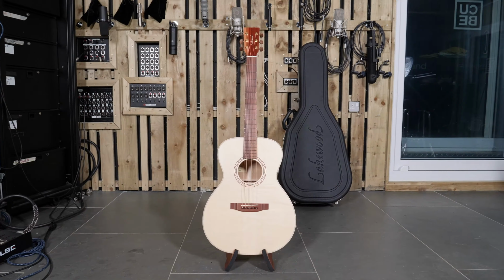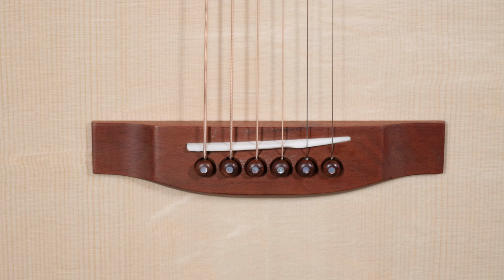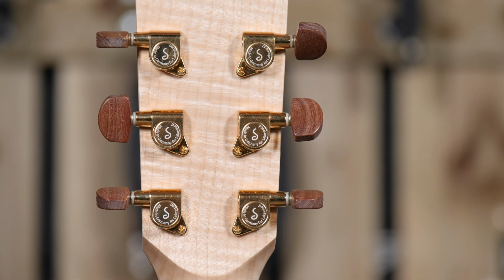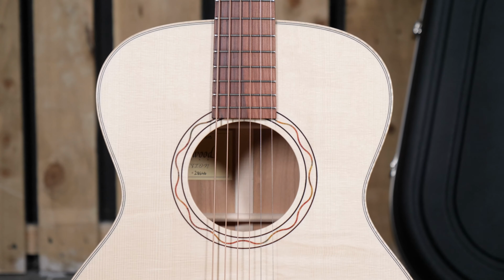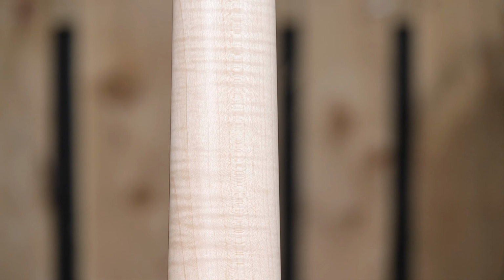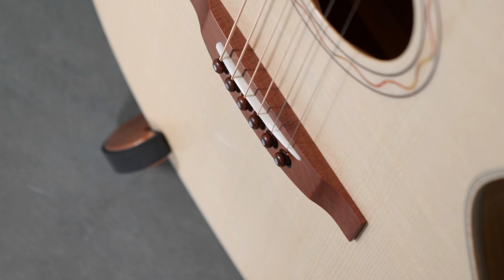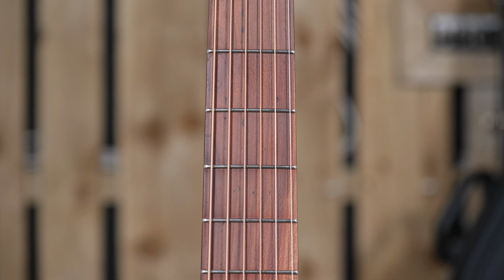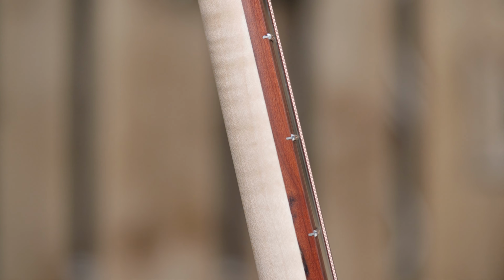Lakewood Guitar M38 2019 - Acoustic Review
Ben Morgan-Brown takes a look at Lakewood Guitar's M38 2019.

Be sure to plug in a good set of headphones or speakers for best listening results and to hear what we had to say.